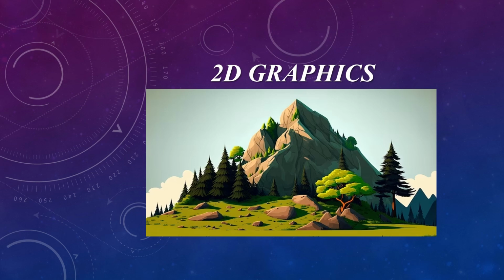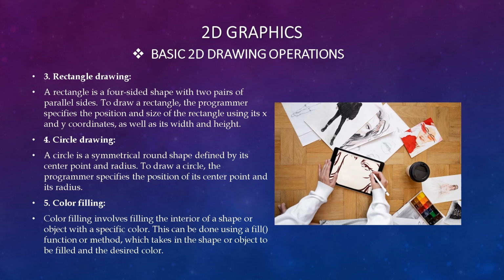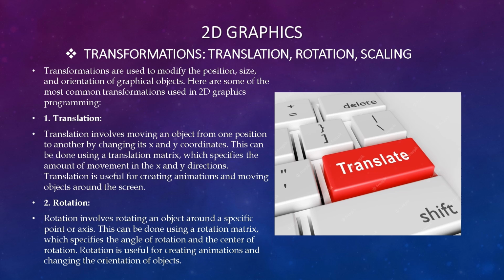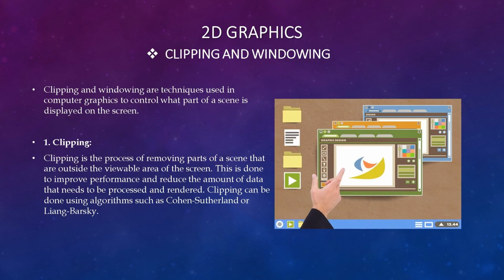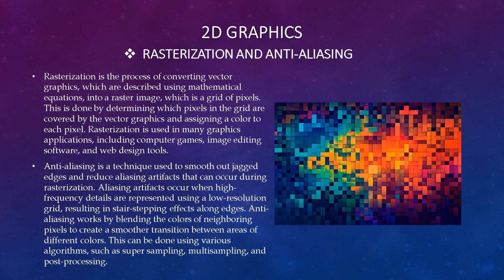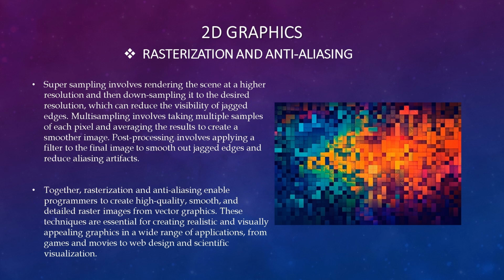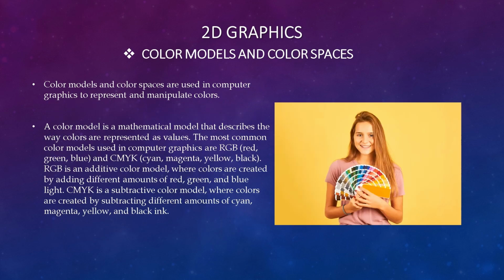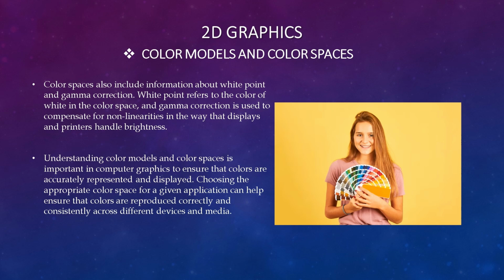Graphics Lesson 2: 2D Graphics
Computer graphics refers to the creation, manipulation, and display of images and visual content using computer technology. It involves the use of software tools and techniques to generate digital images, animations, and video content that can be used in a variety of contexts, such as video games, movies, advertising, design, and scientific visualization.